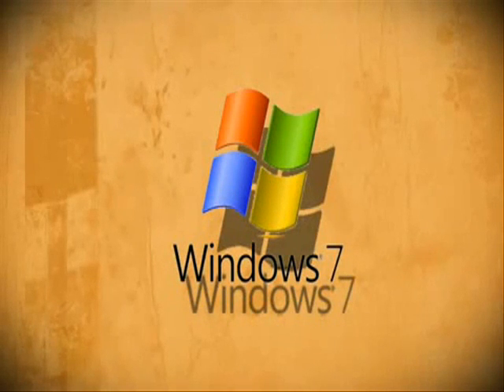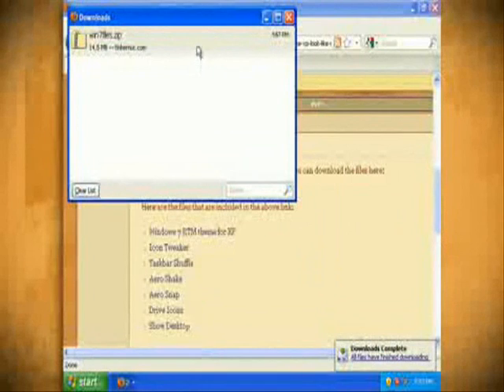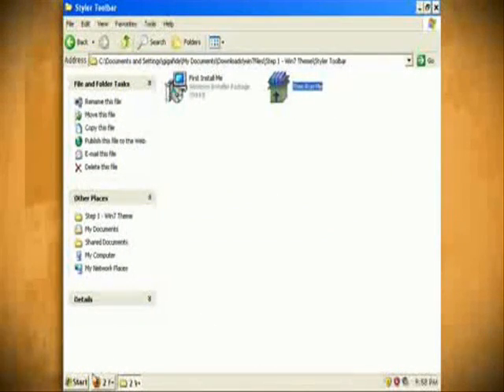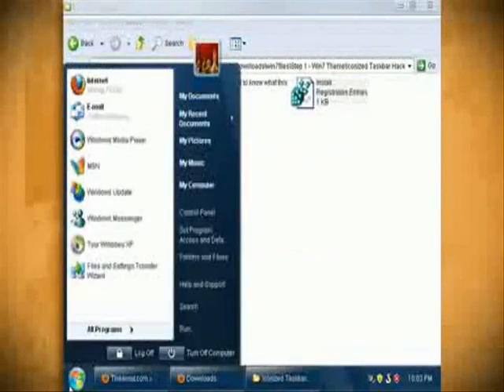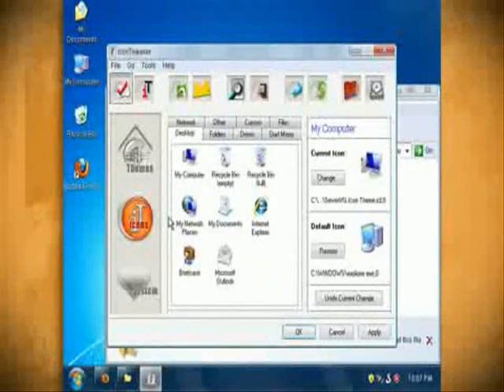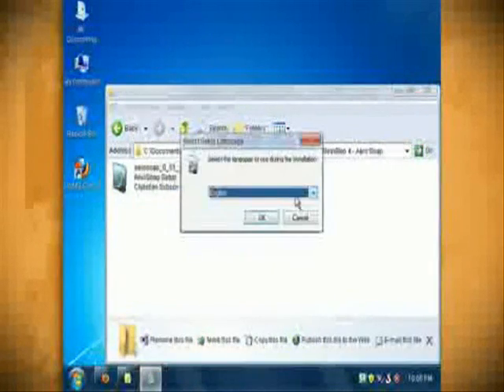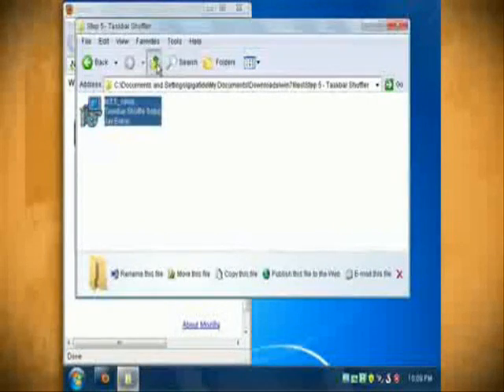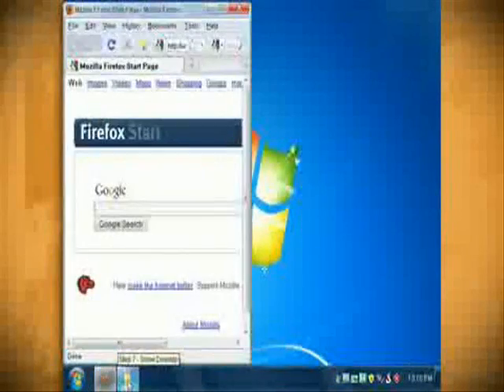Make XP Look and Act Like Windows 7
This video will show you how to make your Windows XP machine look and act like Windows 7. Download the files here: